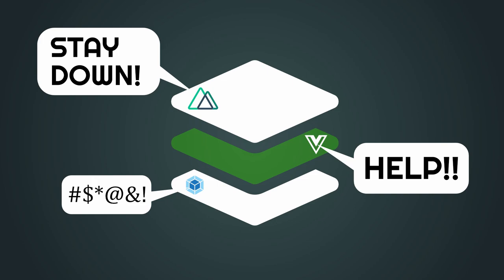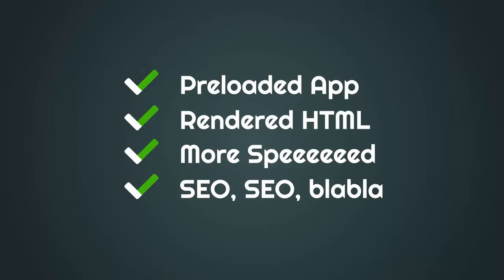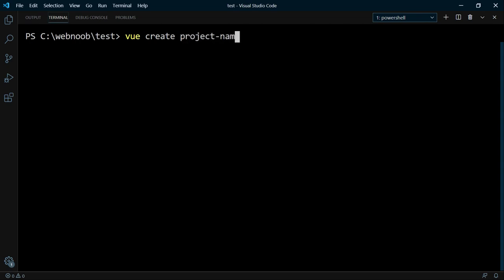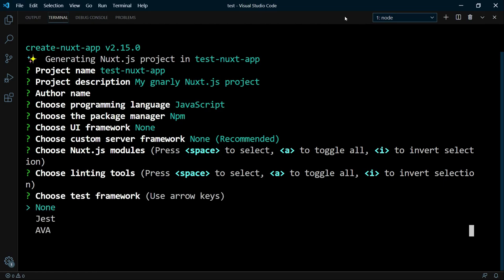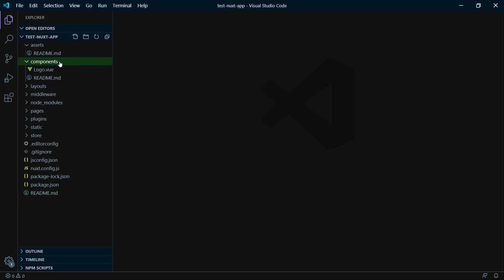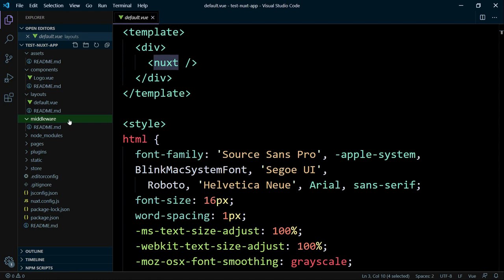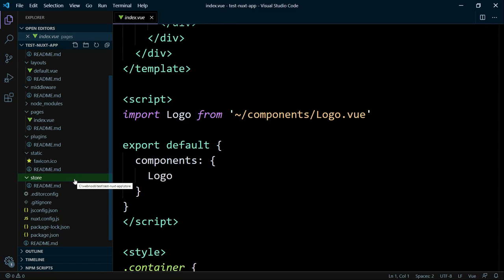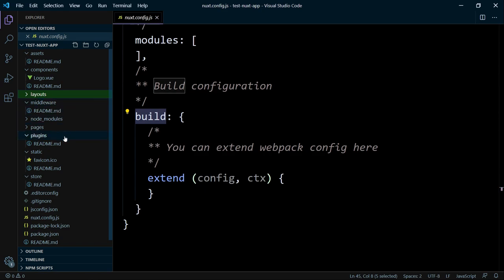Nuxt JS Tutorial For Beginners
Nuxt JS tutorial for beginners. If you're building applications with Vue.js, you've probably heard of Nuxt.js. Vue already makes the development of JavaScript applications more convenient, but what's the idea behind Nuxt.js?

It's a progressive framework based on Vue.js. It simplifies the development of universal or single-page apps. And this video is all about, what Nuxt.js in detail is, which features you are getting, and how you can create your first project. Finally, you get an overview of the files and folder structure.

What's happening - 0:00
Why Nuxt? The Benefits - 1:24
Create a Nuxt project - 3:39
Project Overview - 7:46

🎓 Tutorials for Beginners and Advanced

WEBNOOB, your channel for quality videos about web development and web design. My name is Mario and I have been working as a full-stack web developer for many years and I like to share my entire experience with you. Some tutorial videos are meant for beginners, and some are for more experienced users. The core topics at the beginning of my YouTube journey are HTML, CSS, Javascript and Vue.js. More in the future.

If you have any questions about web development or any of my video tutorials, or you have a topic that you would like to see in one of my next videos, you can leave a message on YouTube or contact me on Twitter @webnoobcodes

You want to learn more about web design and web development? Then you are exactly right here.

Let's code a better web, together.

Copyright by Mario Laurich / webnoob